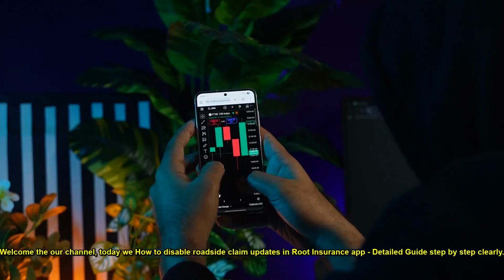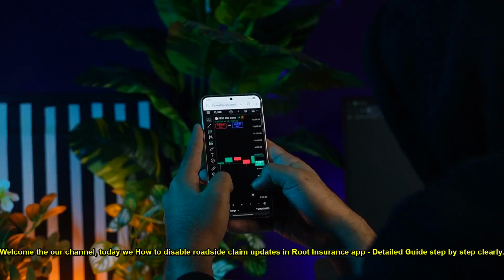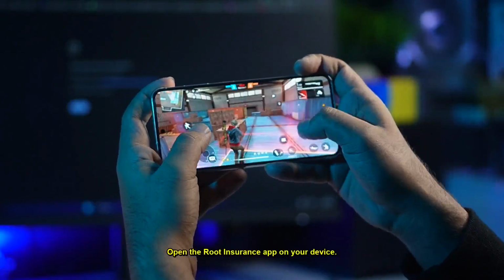How to disable roadside claim updates in Root Insurance app - Detailed Guide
In this detailed guide, we'll walk you through the steps to disable roadside claim updates in the Root Insurance app. If you're looking to customize your notifications and streamline your app experience, this video is for you! Follow along as we provide easy-to-understand instructions and helpful tips to manage your settings effectively.